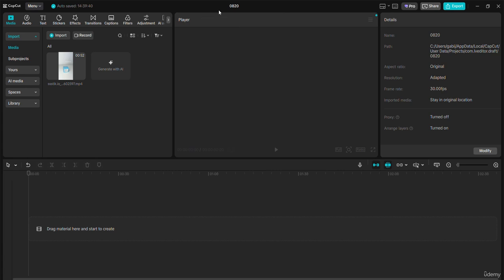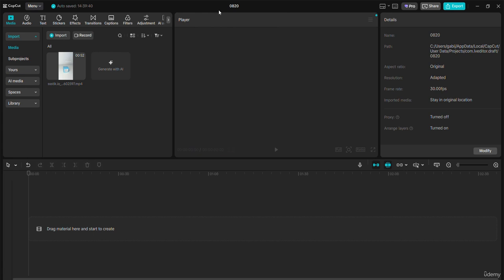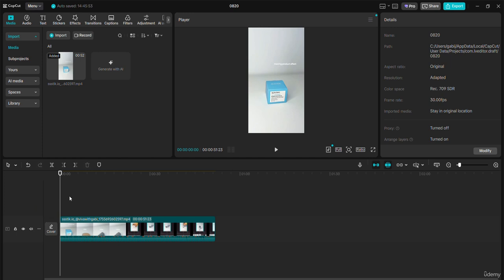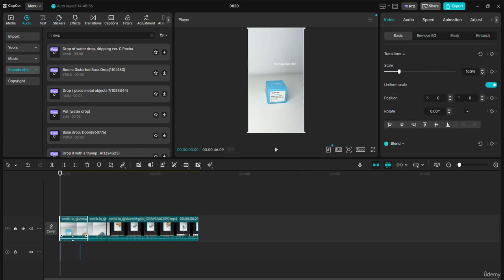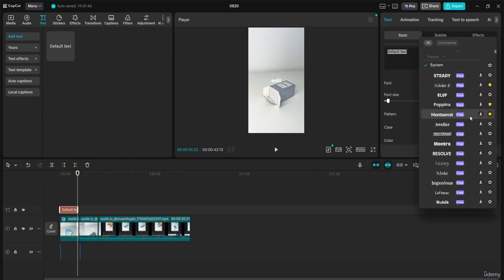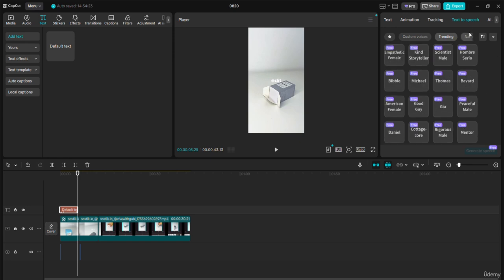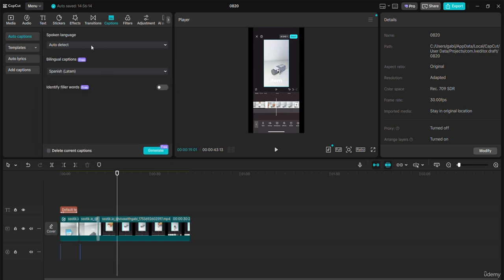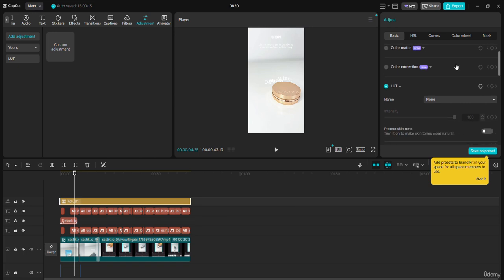6 How to Edit Videos Using CapCut | Beginner Editing Tutorial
In this tutorial, you’ll learn how to edit videos using the CapCut video editor. CapCut is one of the most popular and beginner-friendly tools for creating high-quality videos for platforms like YouTube, TikTok, and Instagram.

We’ll walk through the complete editing workflow—from importing your footage to adding music, transitions, text, and exporting your final video. This guide is perfect for beginners who want to quickly learn how to create engaging content using CapCut’s powerful editing features.

In this lesson, you’ll learn how to:
• Import videos and organize clips in CapCut
• Trim, cut, and arrange your video timeline
• Add transitions and visual effects
• Insert text, subtitles, and overlays
• Add music and sound effects
• Export your video in high quality

By the end of this tutorial, you’ll understand the basic editing tools needed to produce professional-looking videos using CapCut.